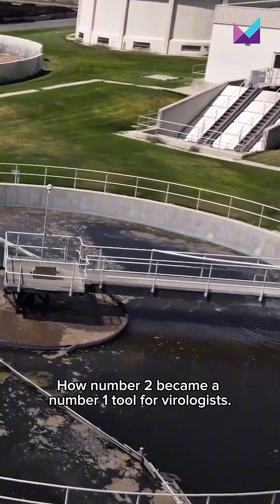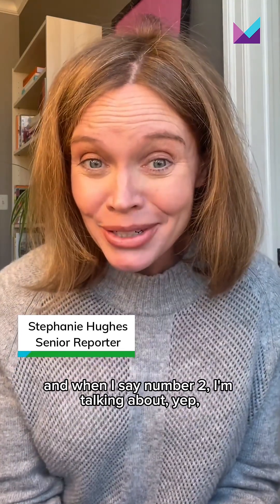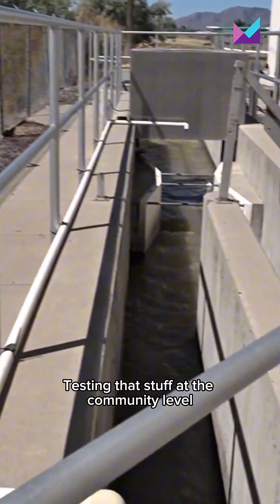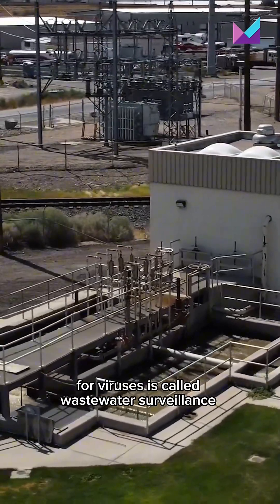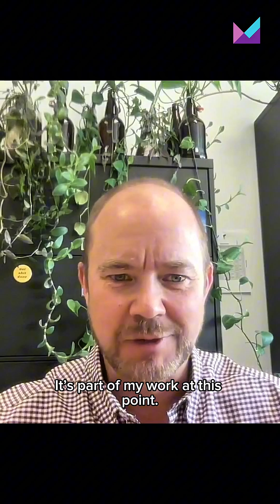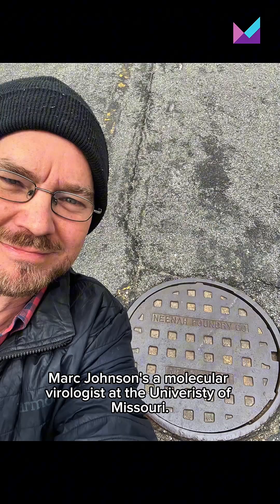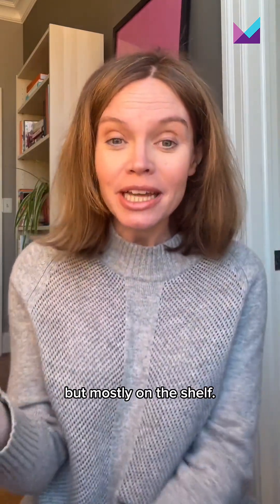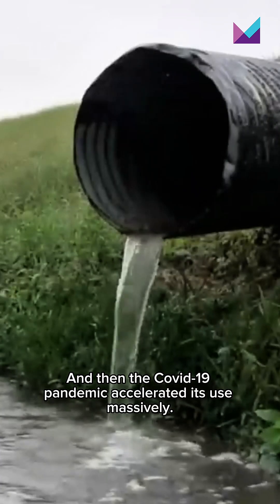How the pandemic gave a huge boost to wastewater virus tracking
Virologist Marc Johnson knows that sometimes “💩 happens.”  He and a team of researchers have been testing wastewater to monitor outbreaks of COVID-19. Marketplace’s Stephanie Hughes spoke to Johnson to learn more about what we flush down the toilet. Listen to the full interview on Marketplace Tech.